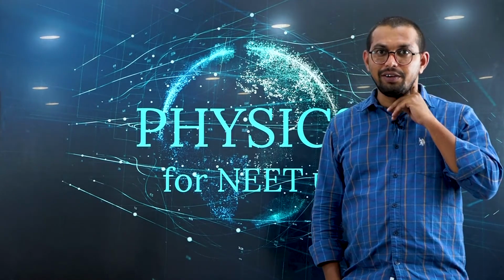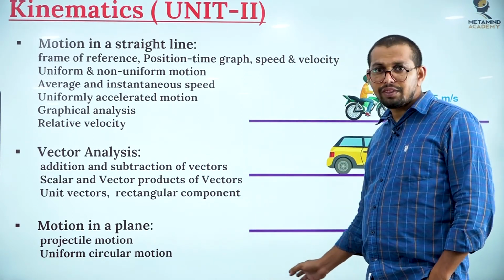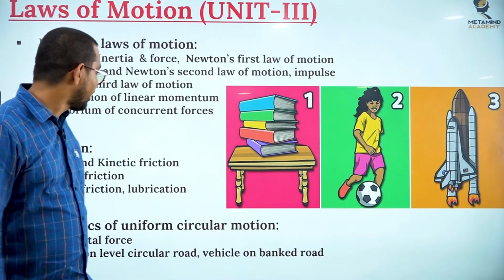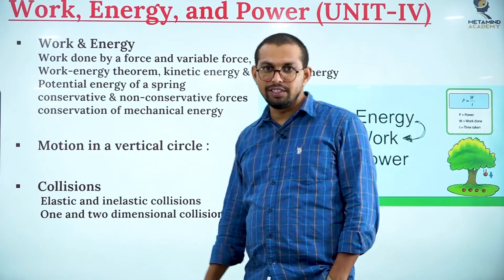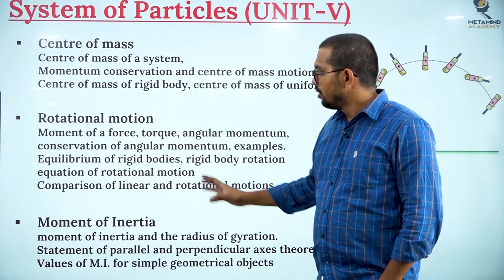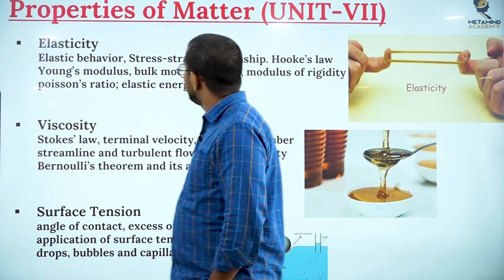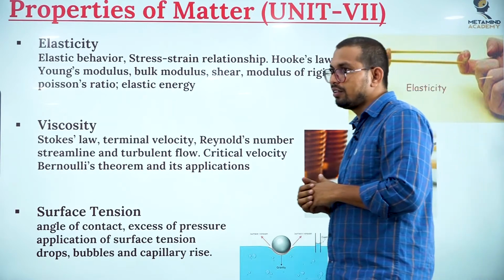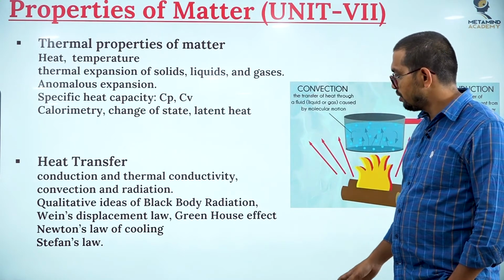C Srikar Sir || Physics || Neet Crash Course